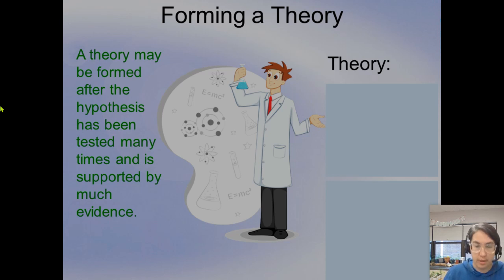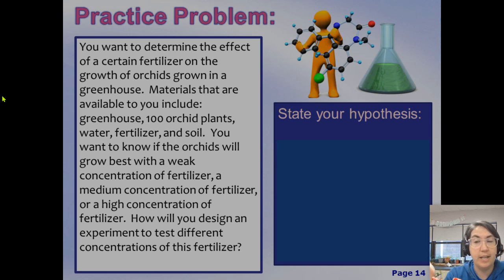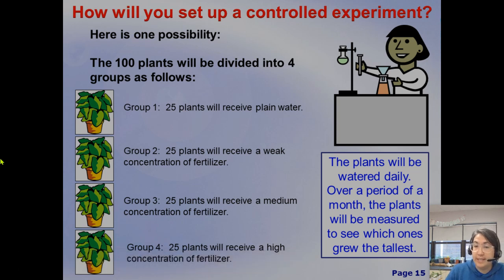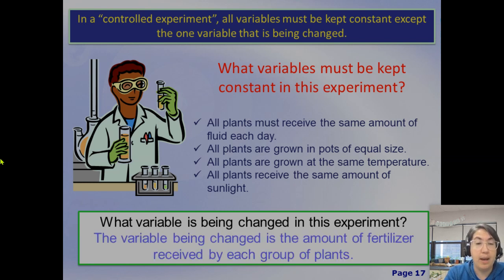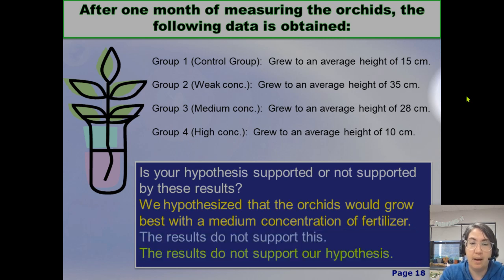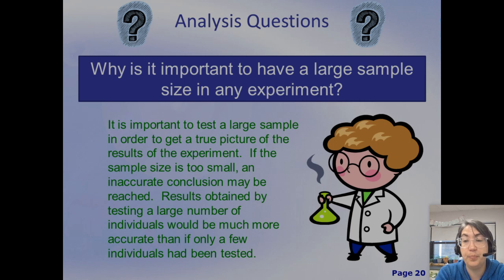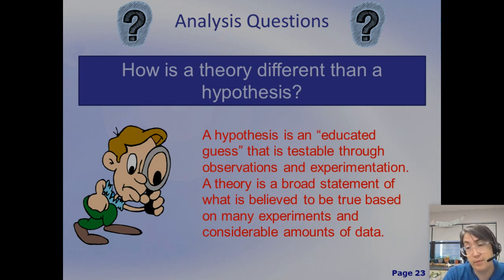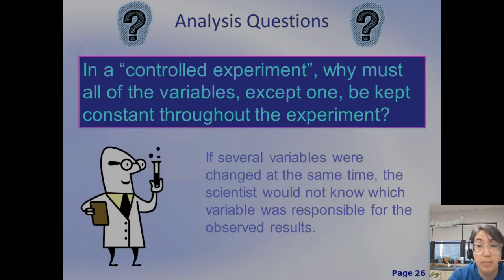Lesson 1.3 Scientific Method PART 2 Notes